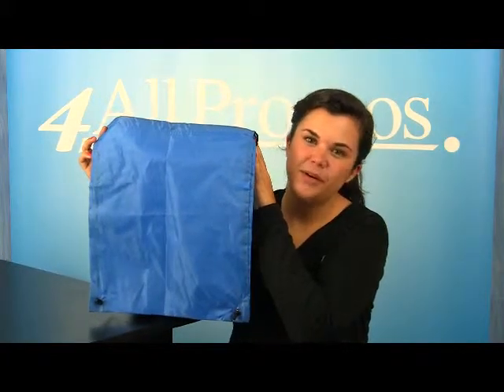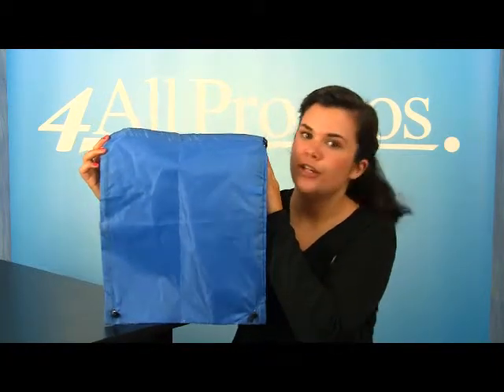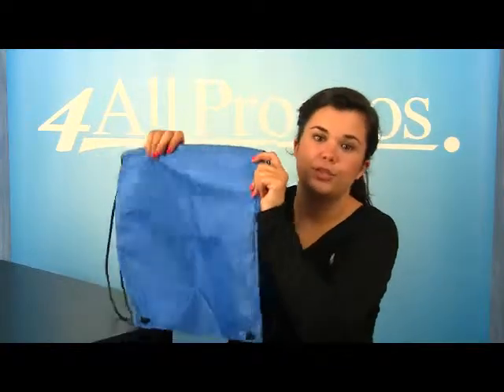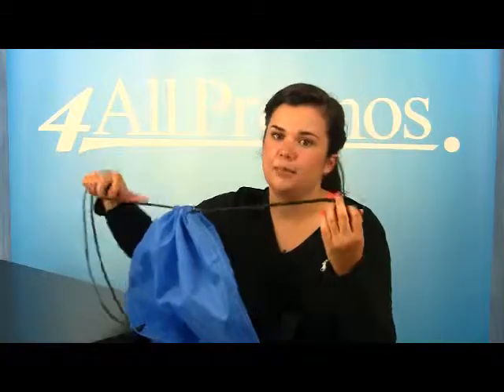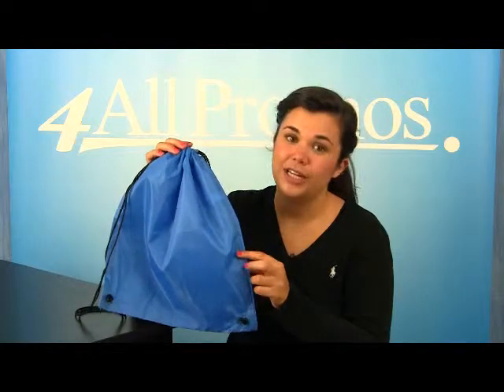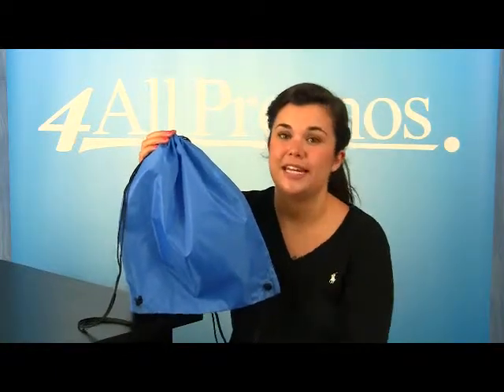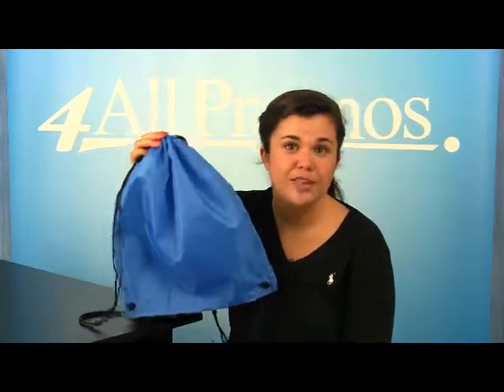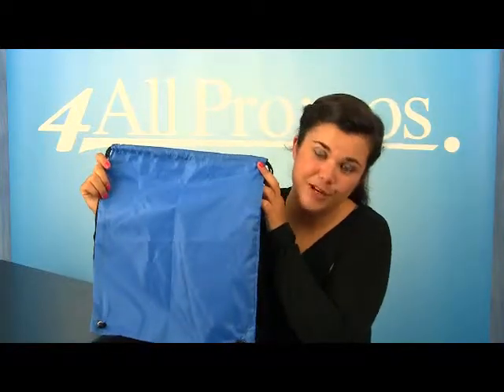The Oriole Nylon Drawstring Backpack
This simple polyurethane backpack has a convenient main compartment and a drawstring rope to close. You can customize this bag with your own imprint. Embroidery is also available for this product. Rush delivery is an option as well. Please call for more details. SKU# 195-SM-7548